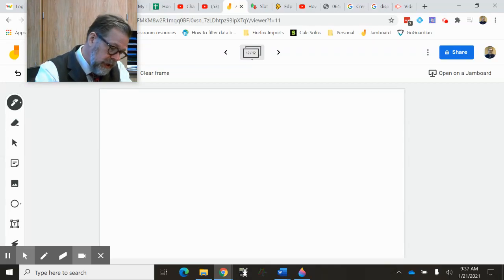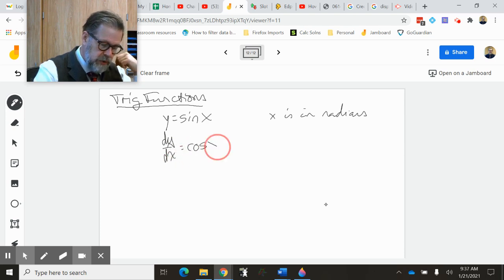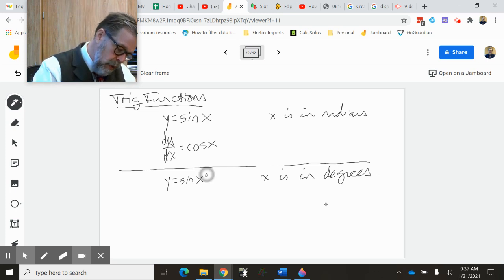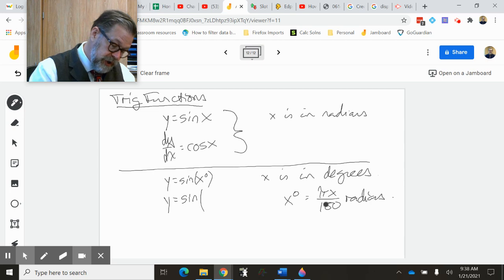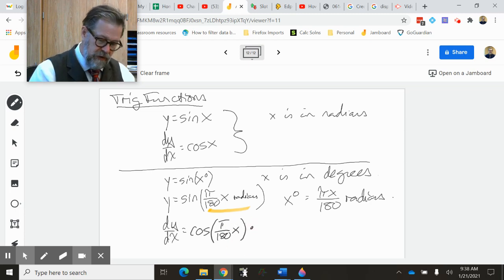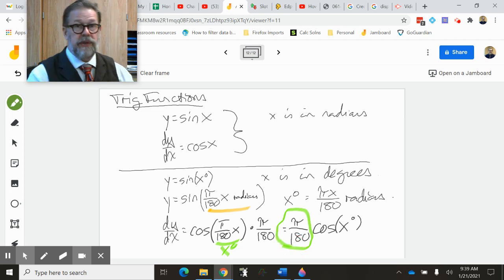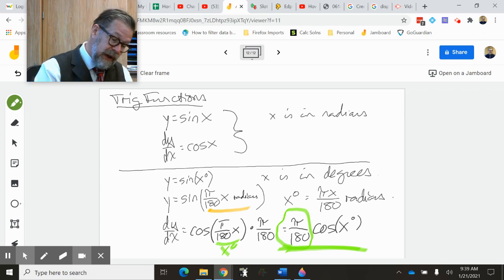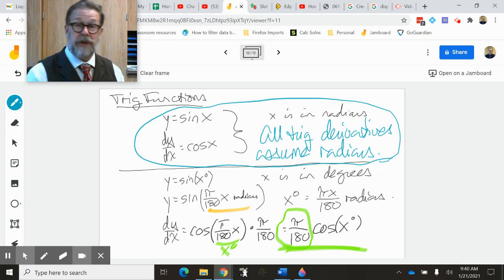4.1.5 Radians or Degrees